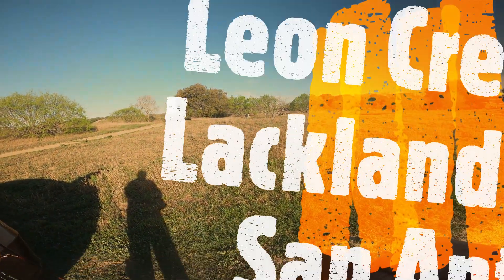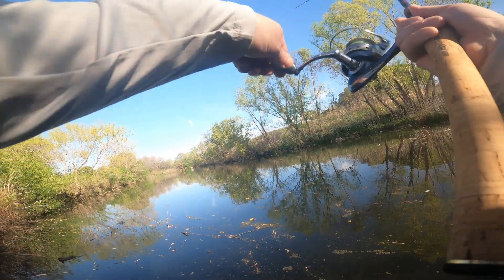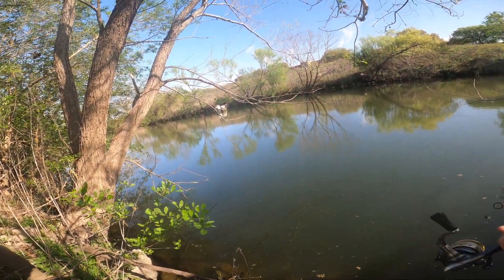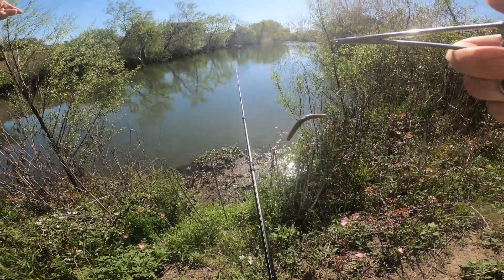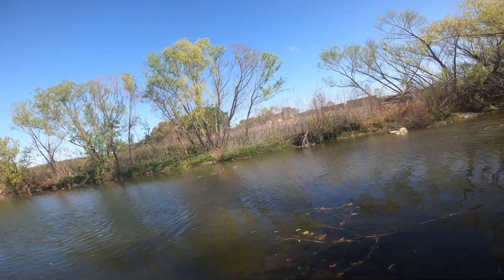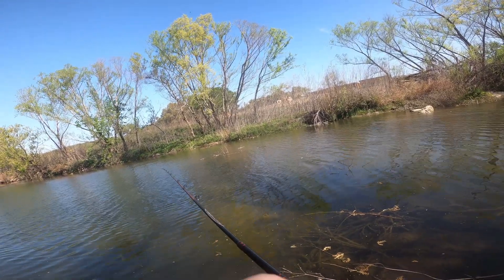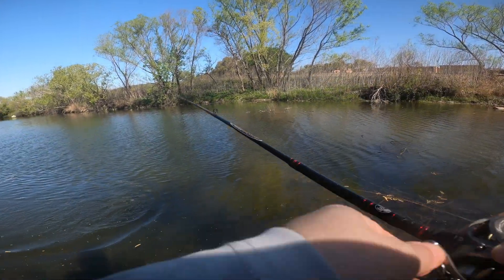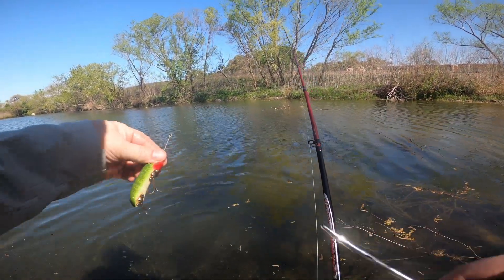Trying a vintage P&K Bright Eyes fishing lure at Leon Creek in San Antonio, TX on March 12, 2023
Fun morning spent using a Bass Pro Shop Hustle Bug, a Yum Dinger Wacky Rig, and a vintage P&K Bright Eyes lure.